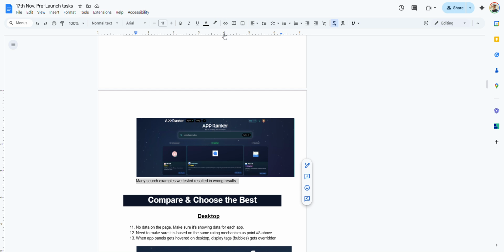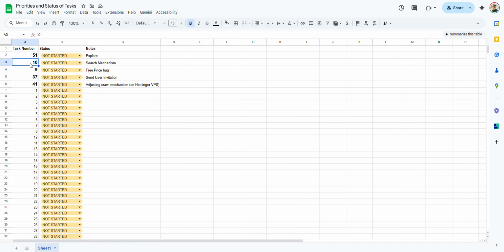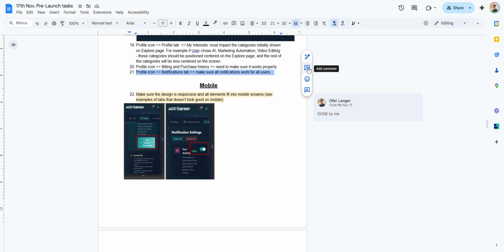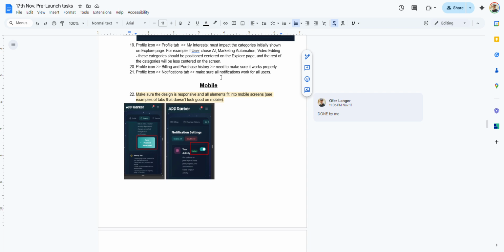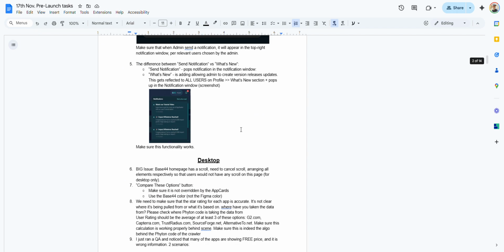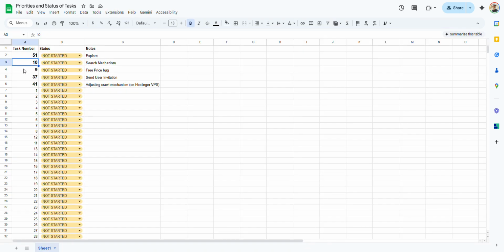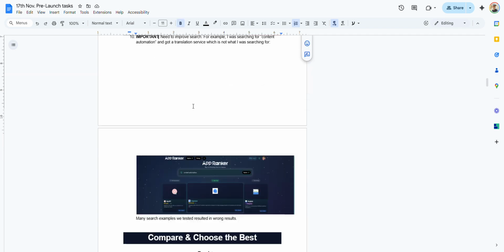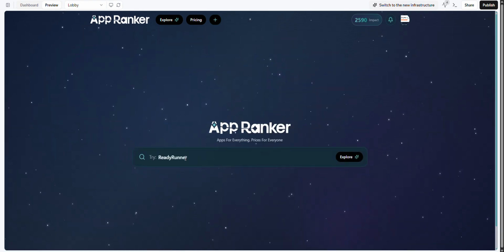How to work with Tasks Doc and Priorities Doc